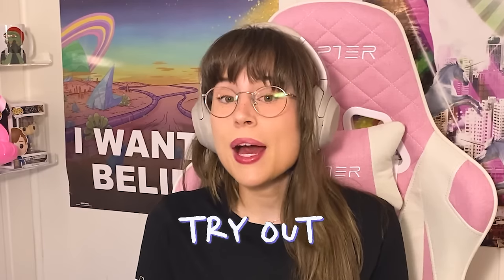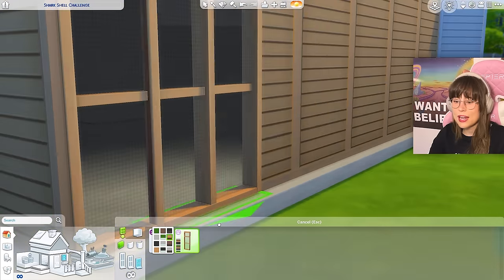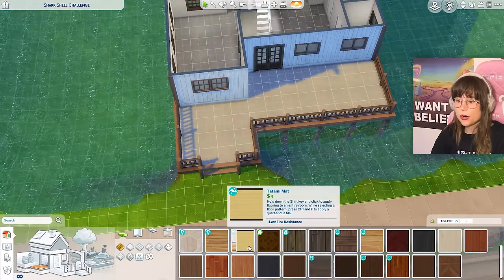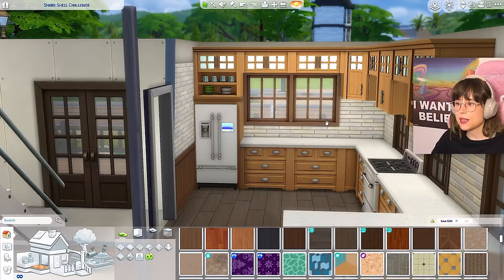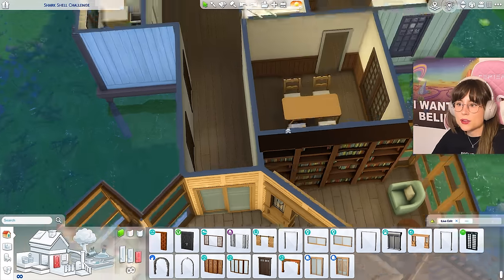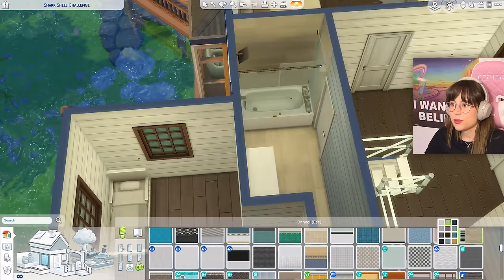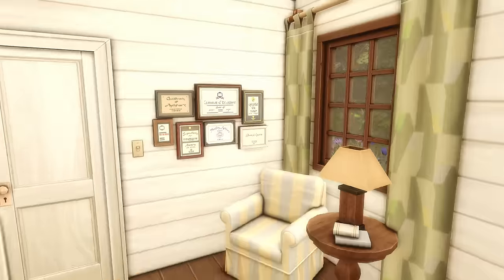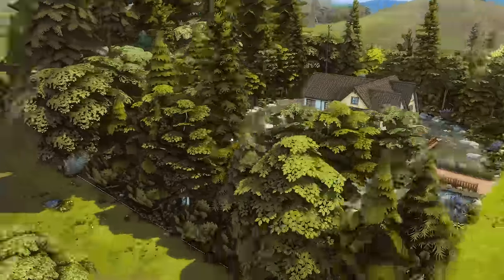I Tried Lilsimsie’s Impossible Shell Challenge in The Sims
Get ready to watch me take on @lilsimsie 's infamous shell challenge in The Sims 4! This build challenge is on a whole new level of difficulty and it seriously tested my Sims building skills to the limit. I mean… get ready for a brain-melting gaming experience as I attempt to conquer this near-impossible task in a high-speed build frenzy. Will I thrive or fail spectacularly? Who knows at this point. But i am glad that i didnt have to build a shark though.

*Time stamps*
00:00 Intro
00:11 The Challenge
01:01 The House Shell
01:49 House Exterior
04:48 Floor Layout
05:53 Back to the exterior
06:16 Making a Lake
07:11 Patio / Dock
08:00 Lake / Garden Detailing
09:31 Back to the front porch
10:13 Planning Kitchen & Dining Room
11:36 Planning Bathroom & Laundry Room
12:16 Planning Sunroom/Living Room
13:11 Planning Master Bedroom & Ensuite Bathroom
13:35 Planning Kids & Spare Bedrooms
14:26 Planning Upstairs Bathroom
14:42 Furnishing Sunroom/Living Room
16:09 Furnishing Master Bedroom & Ensuite Bathroom
16:42 Furnishing Upstairs Bathroom
17:02 Furnishing Kids & Spare Bedrooms
18:02 Furnishing Patio/Dock
21:16 THE DISASTER
22:00 Back to Furnishing Patio/Dock
23:16 Decorating the Whole House (stop motion)
24:18 The Result / House tour
25:46 Outro